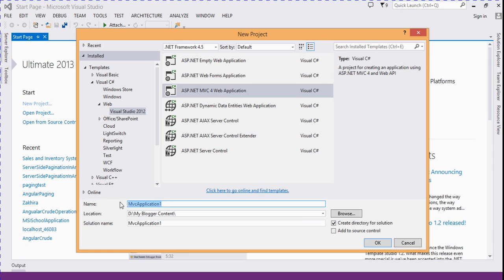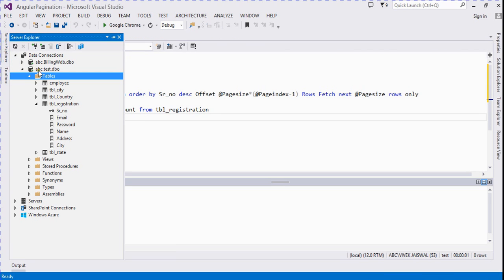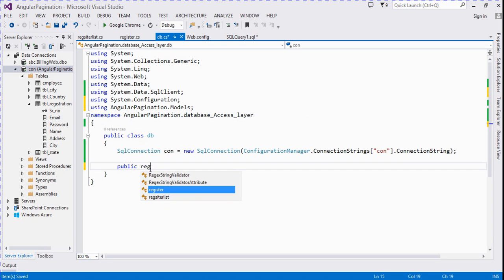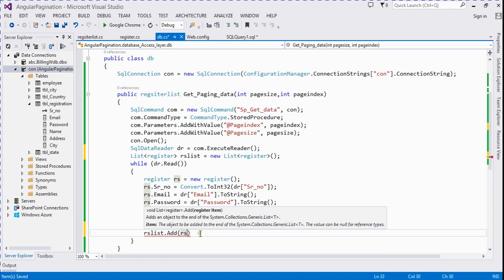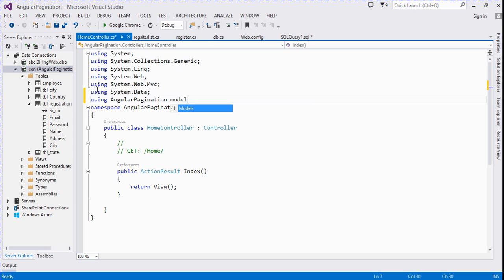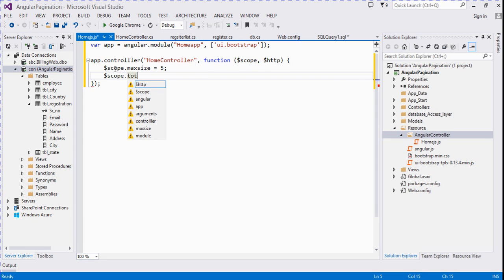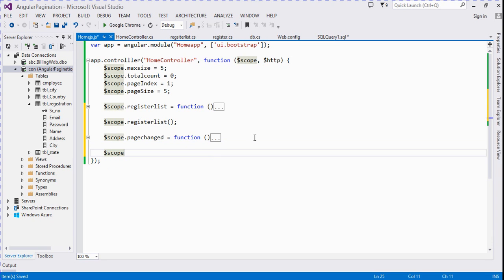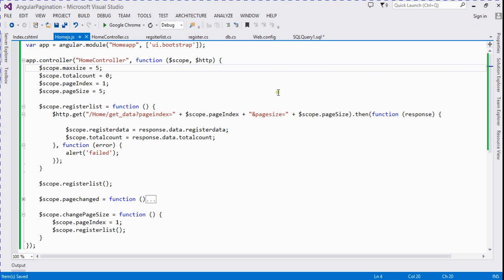Server Side Pagination using AngularJS in Asp.net MVC with Stored Procedure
Here I will explain Server Side Pagination using AngularJS in Asp.net MVC with Store Procedure and Angular UI Grid. In this example, I have to use Ado.net as Database operation. We perform paging with Microsoft SQL Server database.
Pagination is very helpful when we fetching a large amount of data, because If we get all record at once and then perform client side paging so it taking so much time to load.